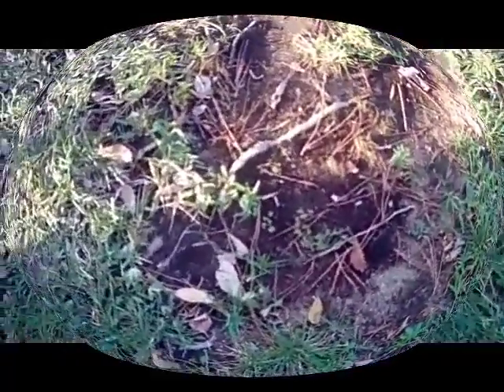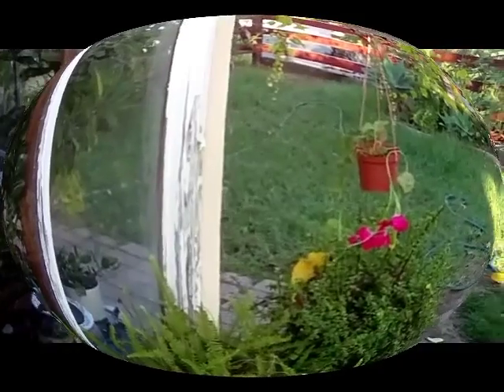Random vlog maybe daily?????